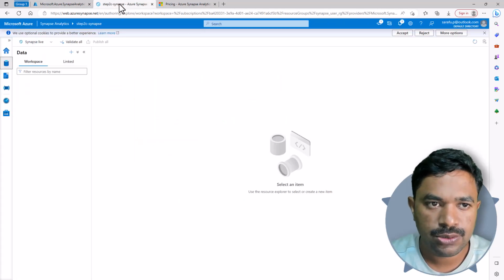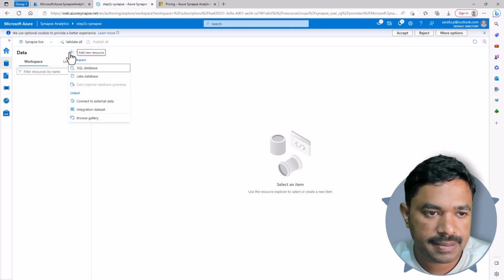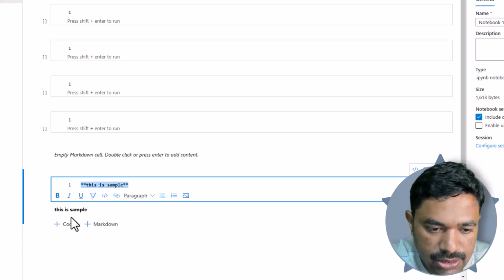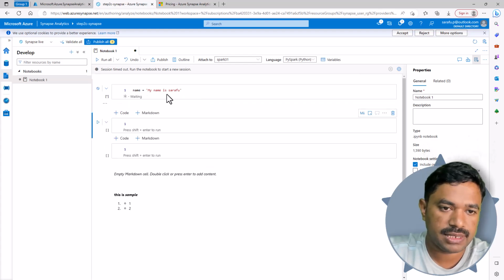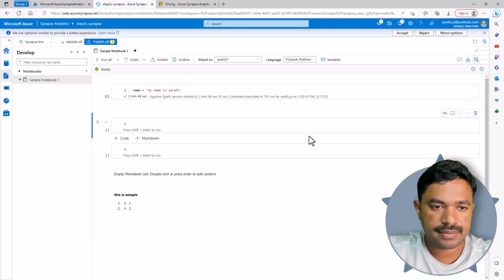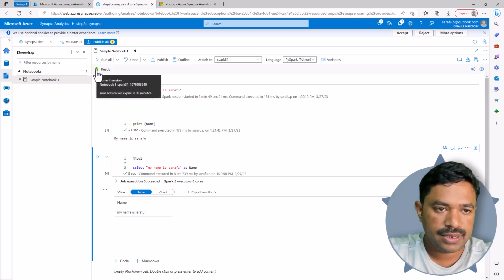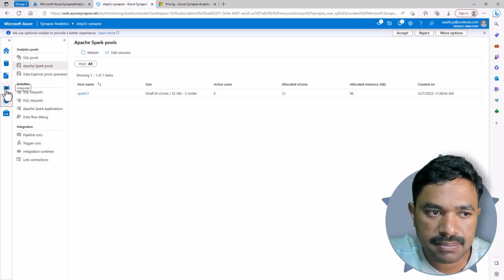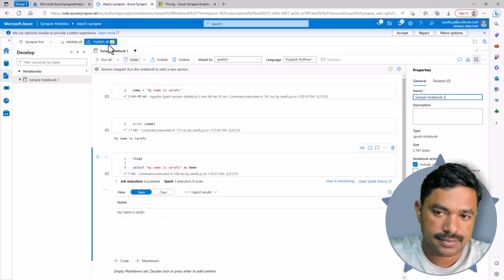How to Use Spark Pool & Notebooks in Azure Synapse | Hands-on Tutorial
💡 Start building with Spark in Azure Synapse Analytics!
In this hands-on tutorial, you’ll learn how to use your Spark pool with Synapse notebooks to run code, explore data, and build big data applications.

✅ Connect and use Spark pool
✅ Create and run Synapse notebooks
✅ Write PySpark or Scala code inside Synapse Studio
✅ Real-world use cases for data engineers & developers

Whether you're just starting out or looking to level up your cloud skills, this walkthrough will get you going fast.

🎓 Explore more with our premium courses:
👉 How to Use ChatGPT for Content Generation – Full Course
👉 Azure Data Factory Masterclass